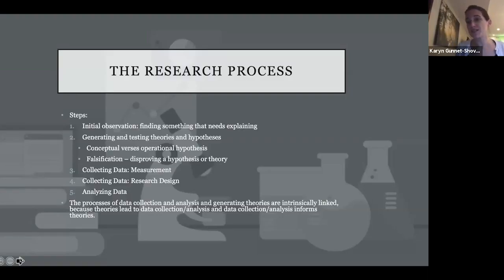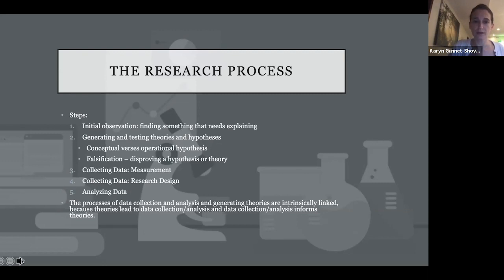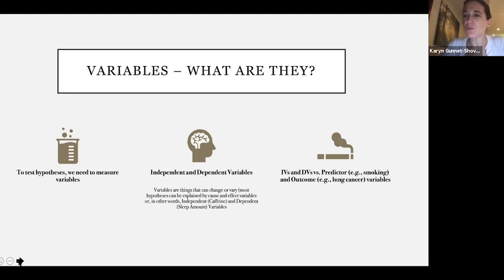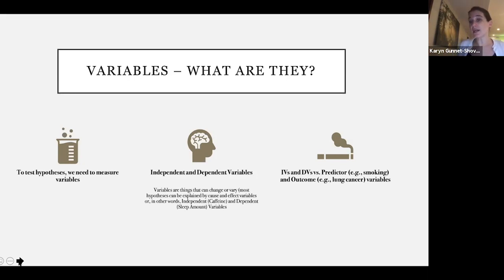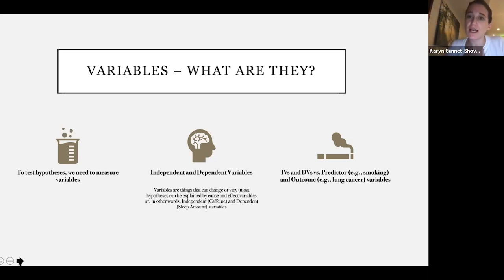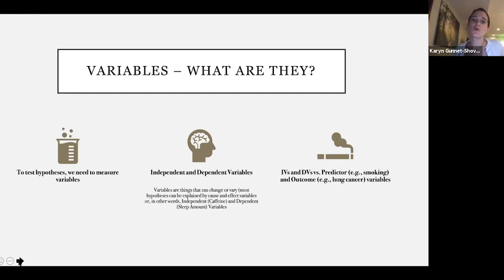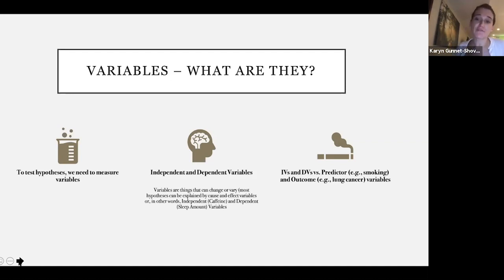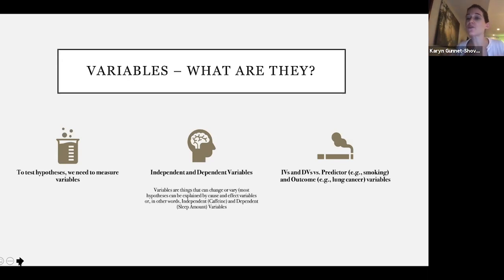PSY 2023 module 02 pt2